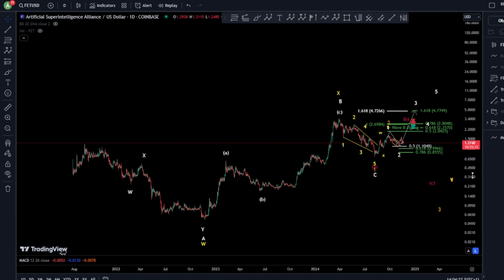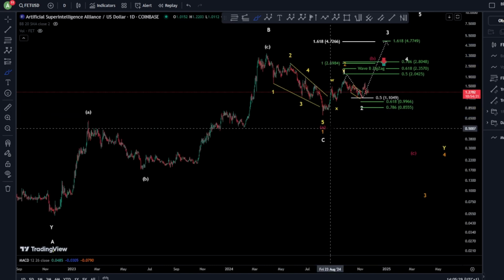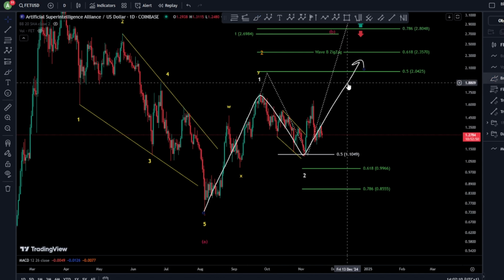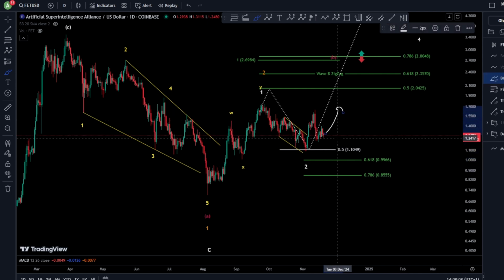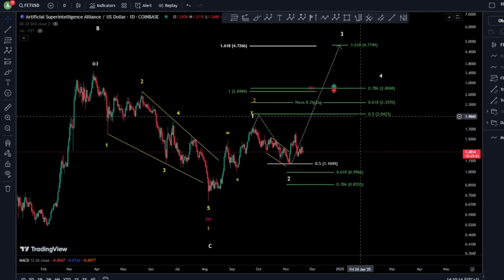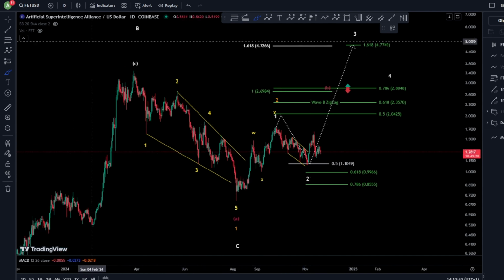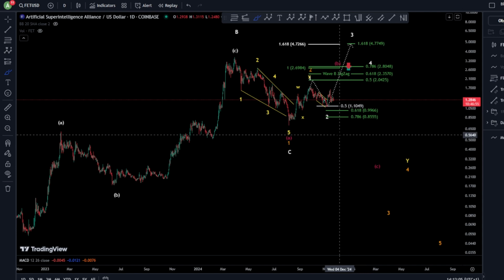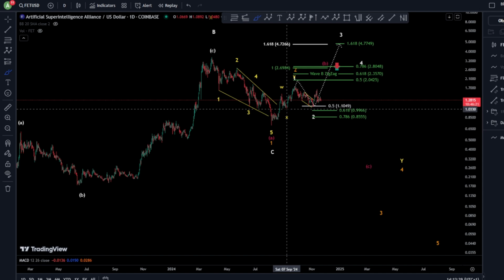FETCH.AI (FET) BULLISH VS BEARISH SCENARIOS | Elliott Wave Technical Analysis & Price Prediction